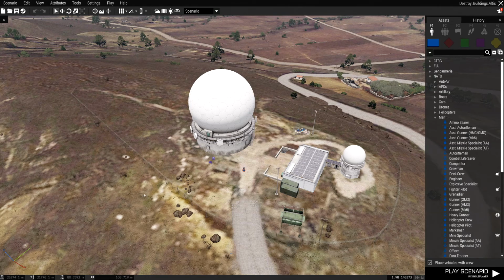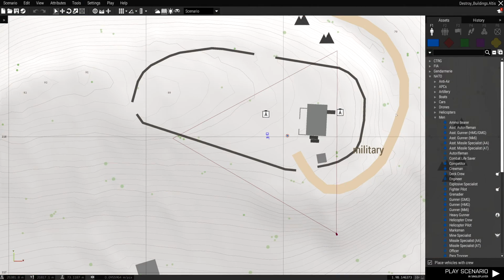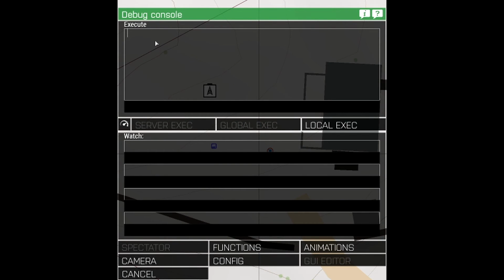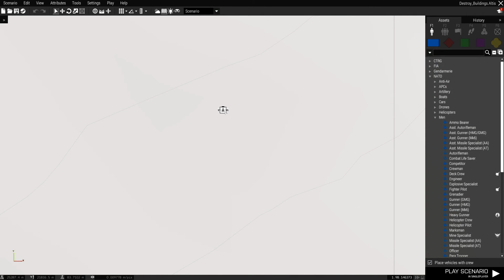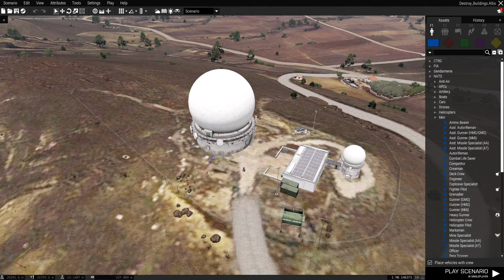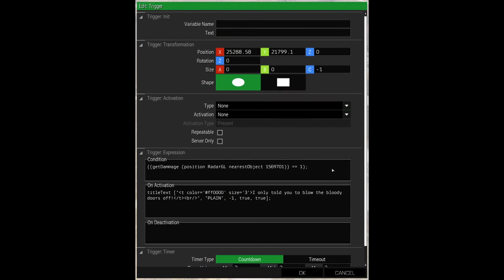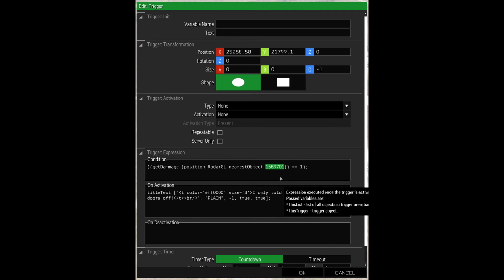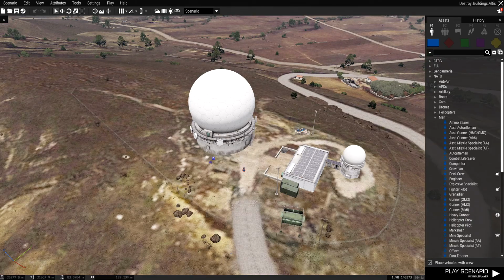Arma 3: Activate trigger when a building is destroyed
This is an Arma 3 Eden editor tutorial on how to activate a trigger when a building is destroyed.

Show map items reference numbers...

• Make sure you are in the 2D map view

• From menus select 'Tools' then 'Debug console'

• Paste the following into the 'Execute' box...

  do3DENAction "ToggleMapIDs";

• Select 'Local execute'

• Select 'Cancel' to close the 'Debug console'

Trigger when radar is destroyed...

• Condition: ((getDammage (position RadarGL nearestObject 122614)) == 1);

• Timer Values: Min: 3 | Mid: 3 | Max: 3

Game Logic...

• Place a Game Logic

• Call it RadarGL (or what ever you have referenced in the trigger as position)